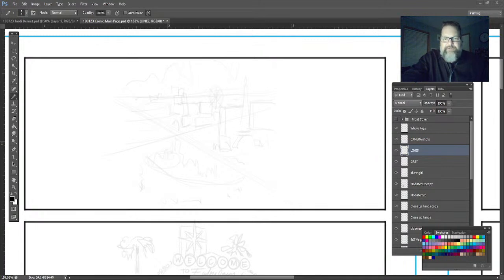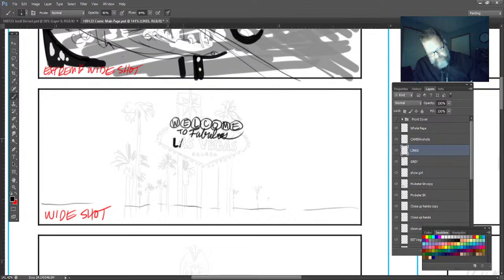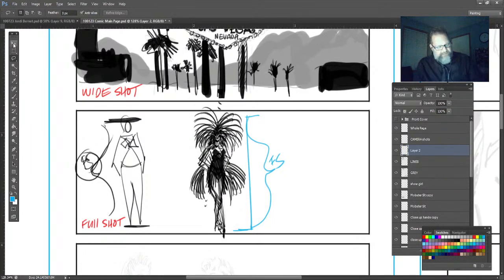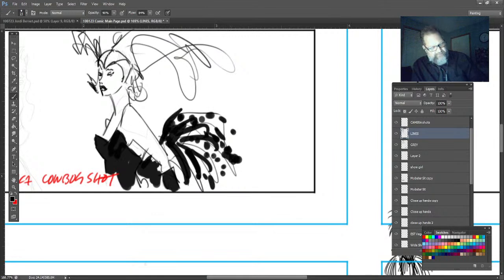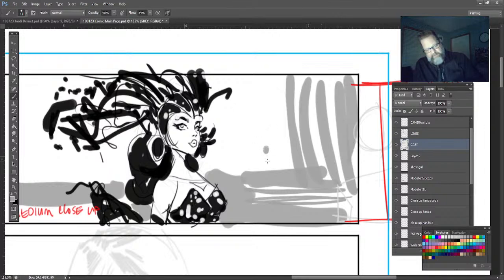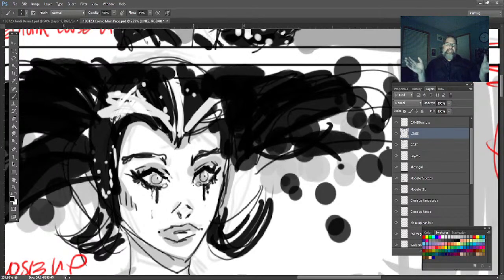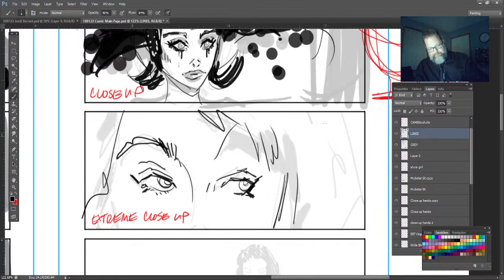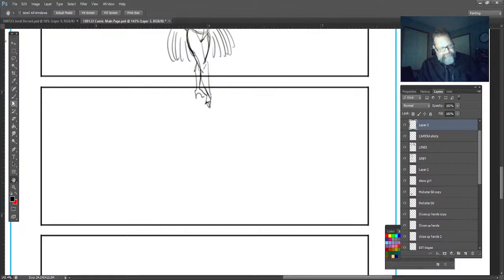BASIC CAMERA SHOTS FOR STORYBOARDS | Mastering The Basics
Hey Friends, What are you doing tonight?  Let's hang out on a YouTube Livestream and  cat about all the basic camera shots that storyboard artists need to know and use when boarding a film, animated show, video game, or commercial.  How do you create emotion?  How do you let the audience know where you are at?  What are the best shots to use to tell an engaging story?  These are all the topics we will be discussing tonight.

Cheers, -P